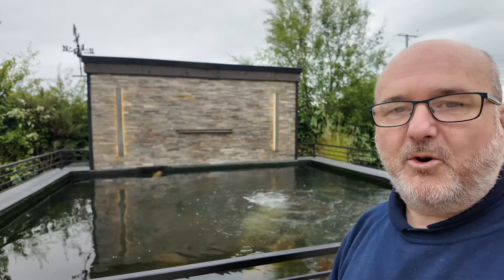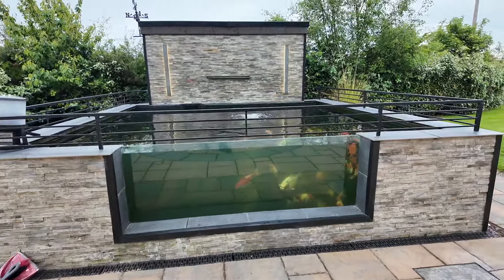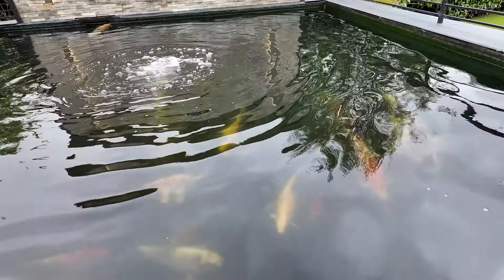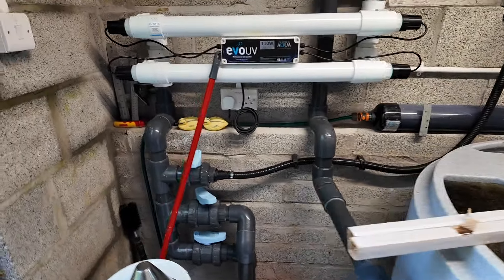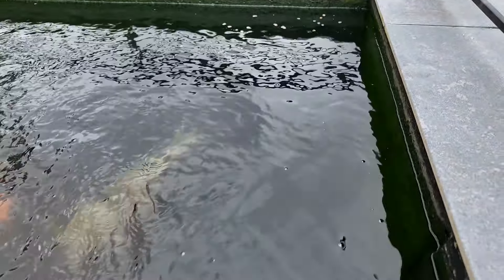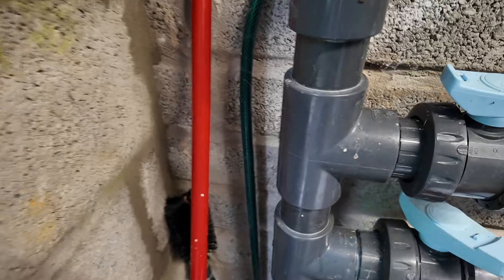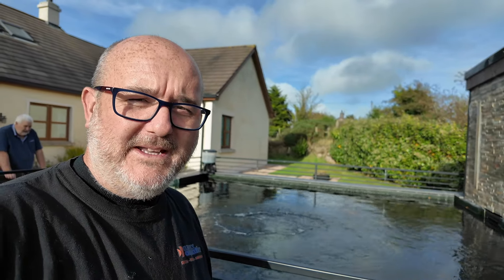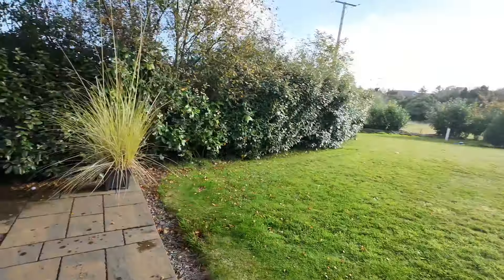Stunning 5000 gallon koi pond with evolution aqua nexus filter and k+ advanced filter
(48 hour delivery)

Pond installation
Japanese koi Ireland,
Dicksons Garden Centre,
79 Cootehall Rd,
Bangor BT19 1UP